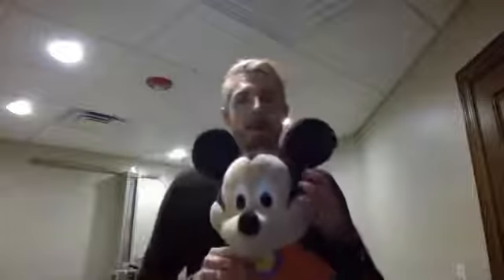How to Help Infants with COLIC!